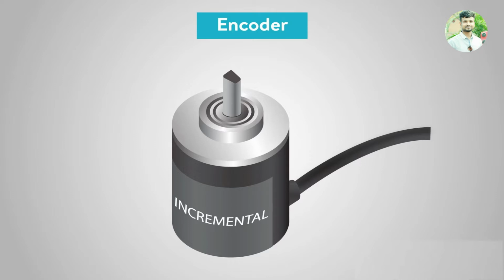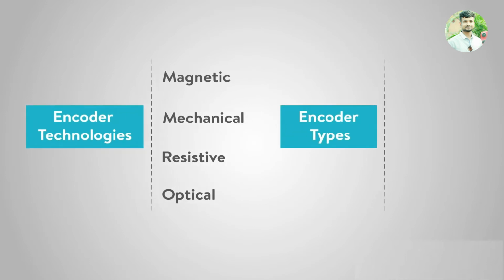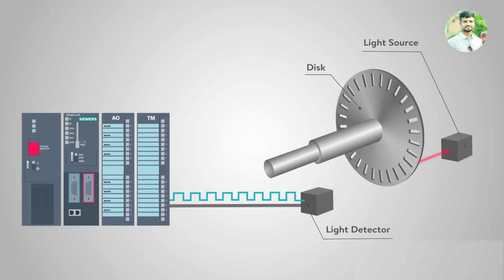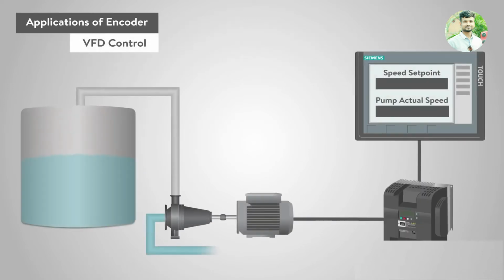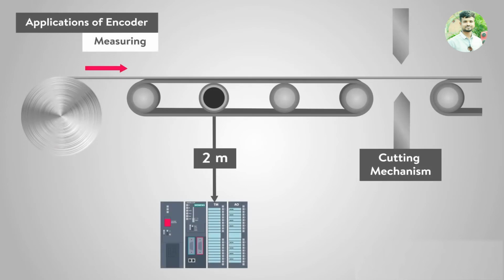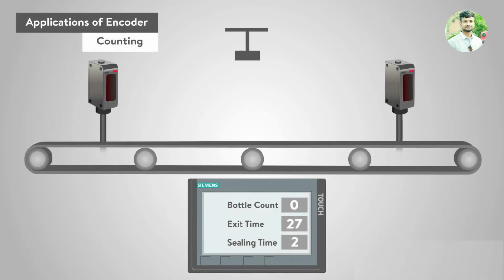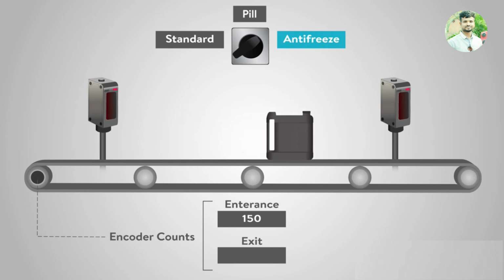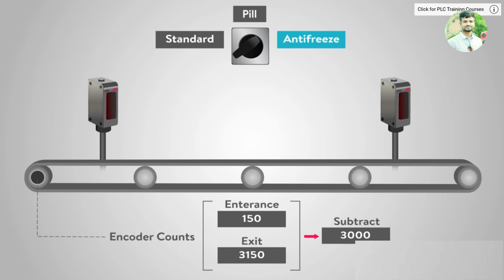What is Encoder?